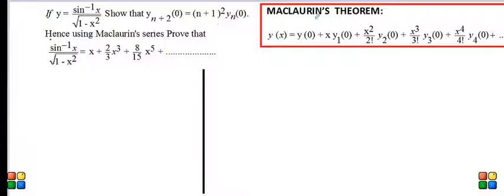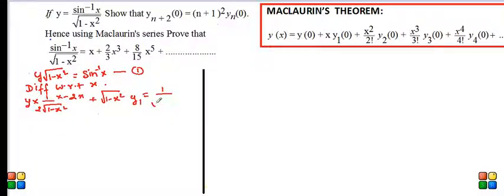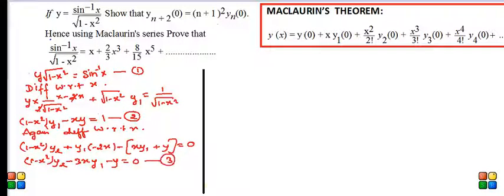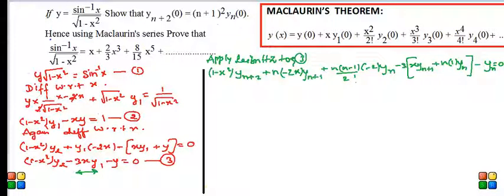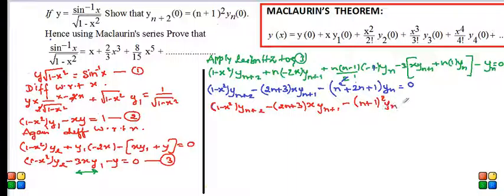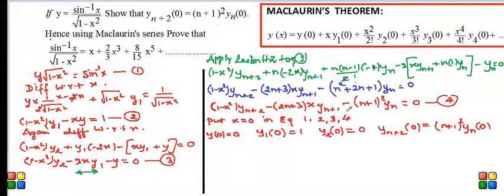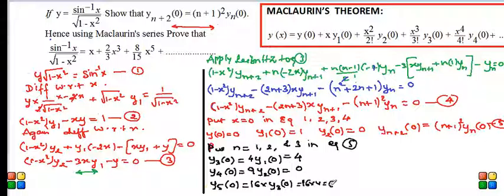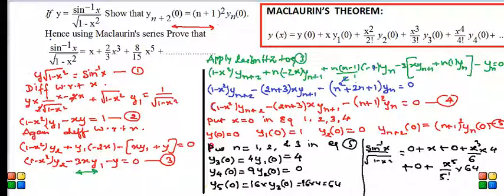MACLAURIN'S THEOREM PROBLEM 1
MACLAURINS THEOREM    LEIBNITZ EXTENTION